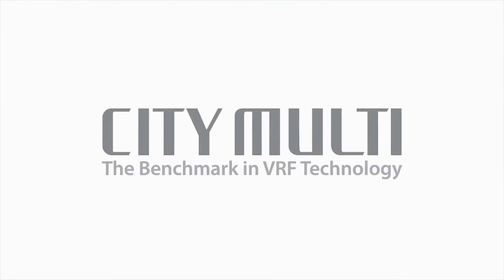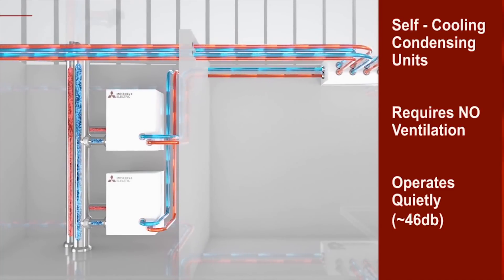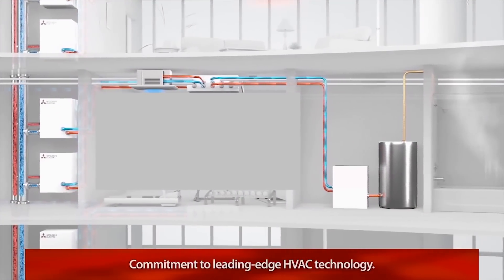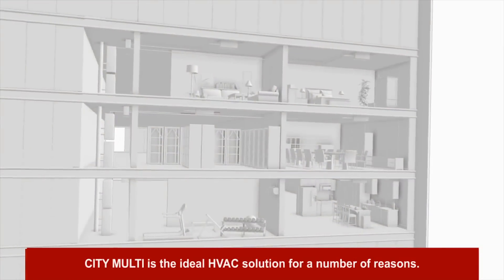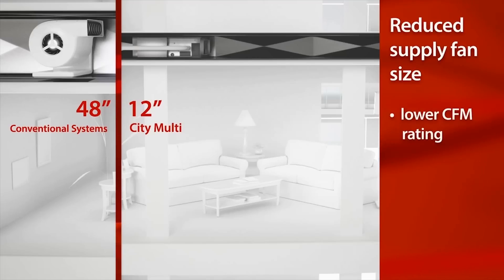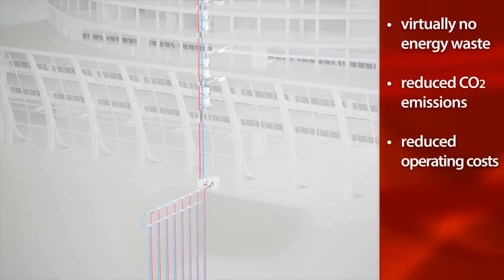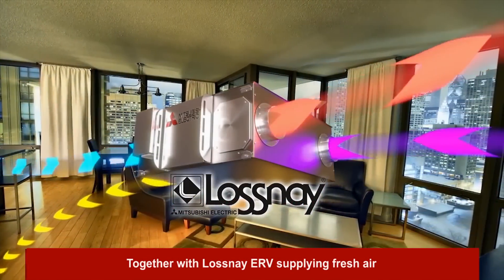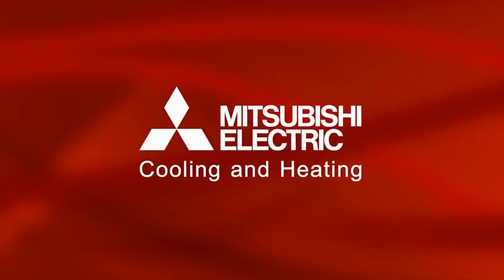CITY MULTI Water Source Solution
Want to learn more about how our CITY MULTI Water Source VRF solution works? Watch this video.